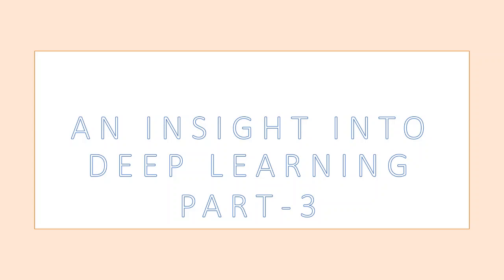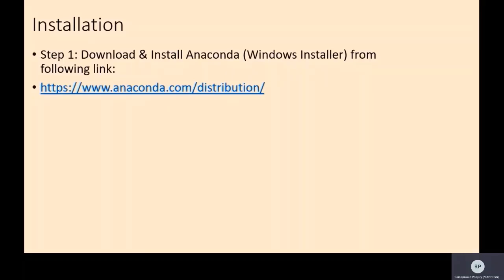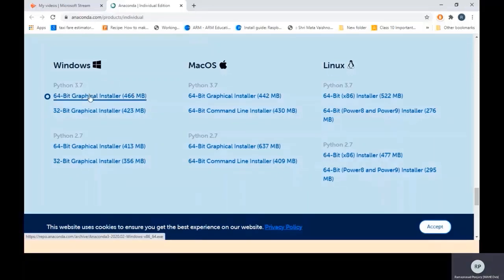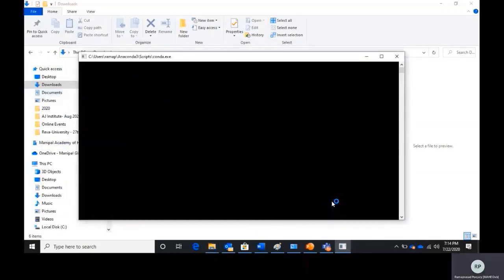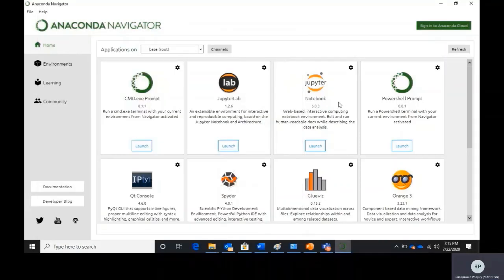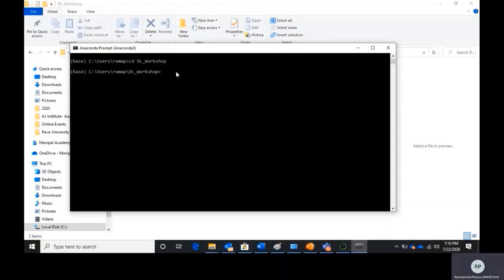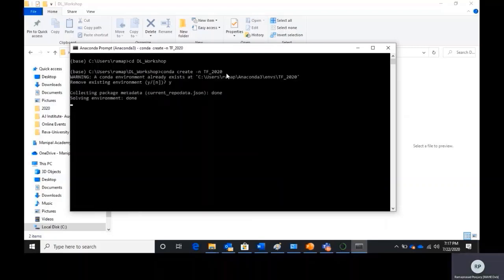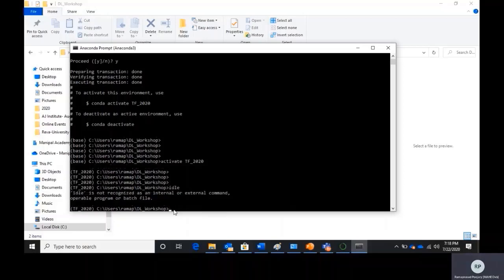Tensorflow installation using Anaconda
Tensorflow installation using Anaconda. Create a virtual environment using conda prompt.